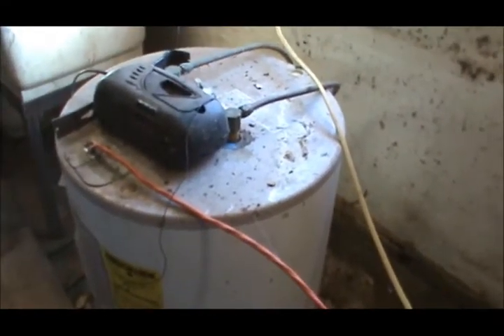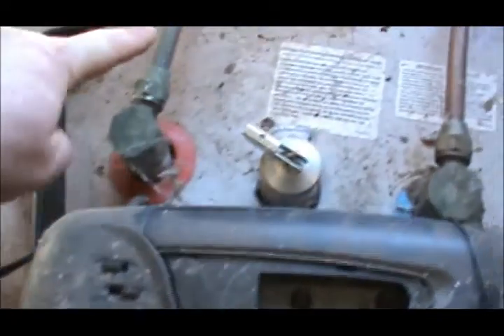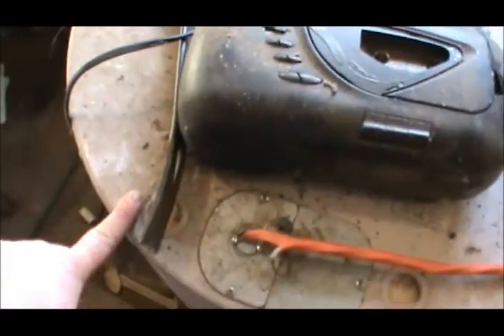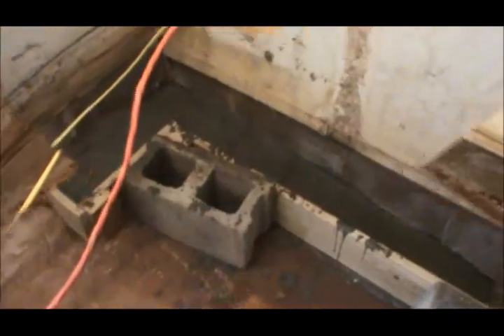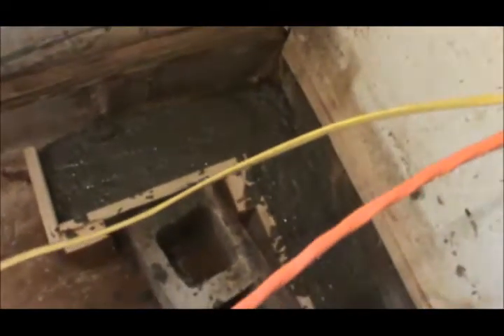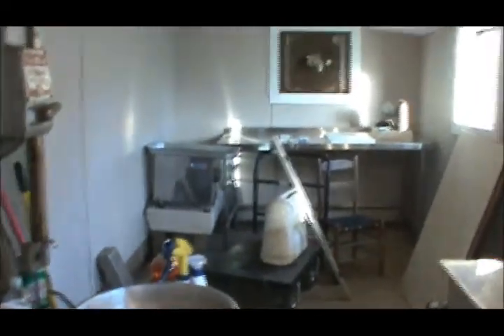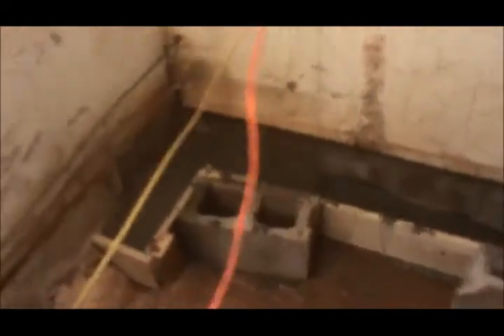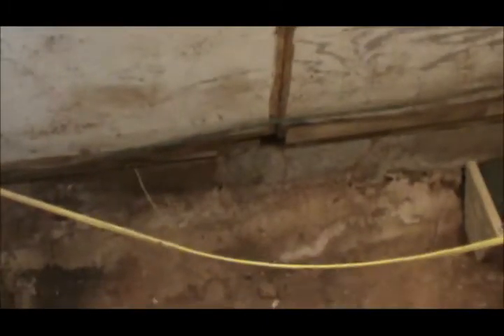This Old Meat Shop - Concrete pour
Always buy more concrete than you think you'll need!  Those 50Lb bags don't go far.  I didn't have enough, but it worked out.